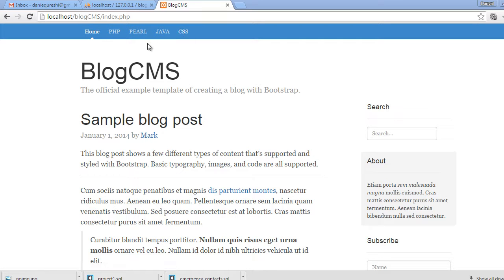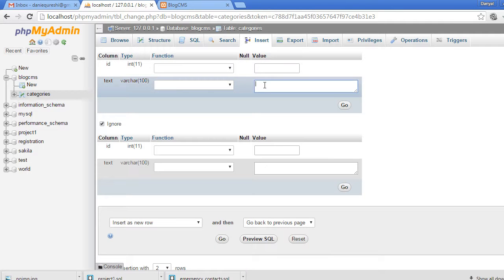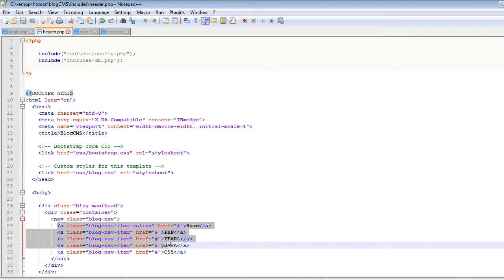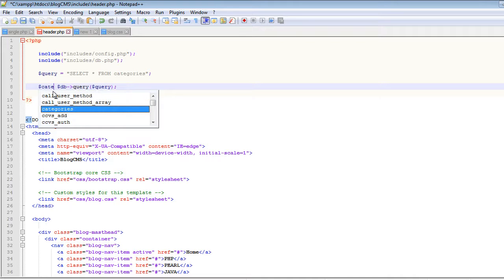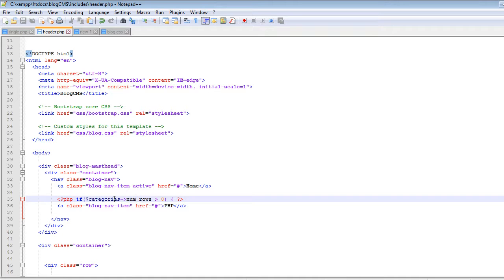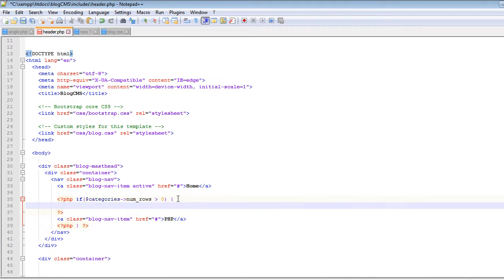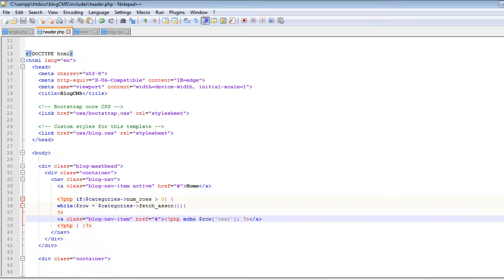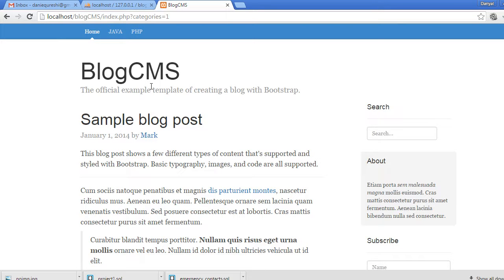Lecture 10 : Making the header Navigation Dynamic